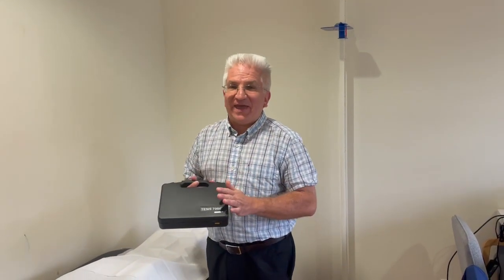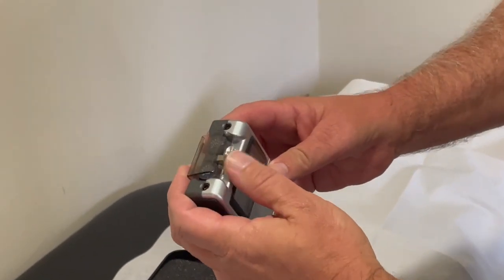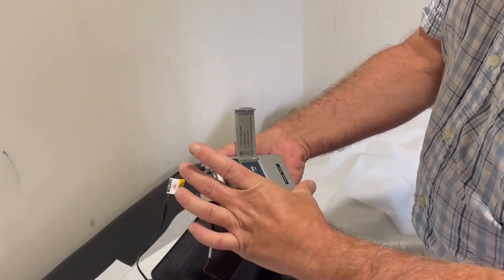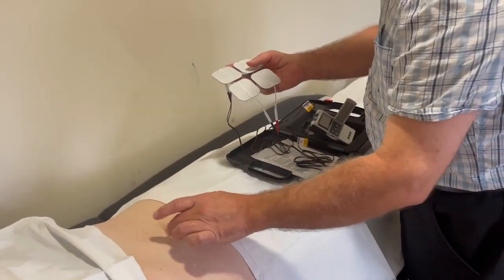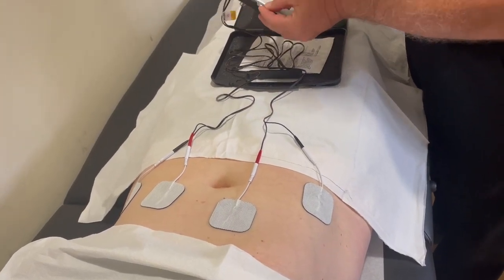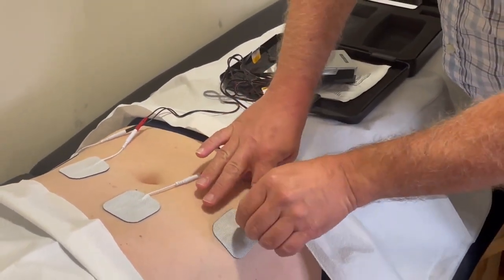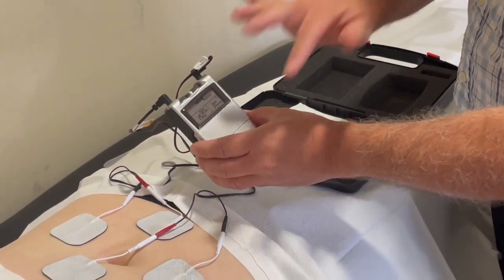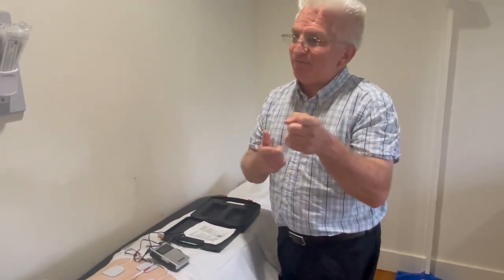TENS unit for Abdomen, GI, Vagus nerve and Ileocecal valve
A transcutaneous electrical nerve stimulator (TENS) sends electrical pulses through the skin. These pulses can help relieve pain and release endorphins .
ALthough TENS is most famous for muscular and skeletal pain, this video describes the possible use on the abdomen, where TENS may help with digestion and calming the vagus nerve.
Do not use a TENS unit if you are in the bath or shower,  or if you have anything implanted (pacemaker, spinal stimulator, etc.). No not use on the head or neck.
Always start at the lowest possible setting and slowly work your way up. Apply the pads to clean dry skin.
Let me know how you do in the comments below!